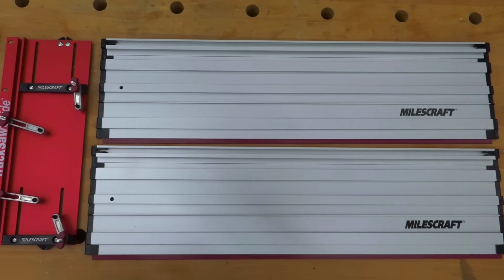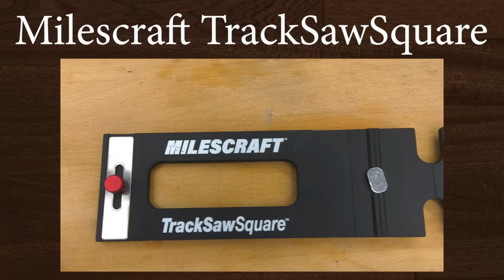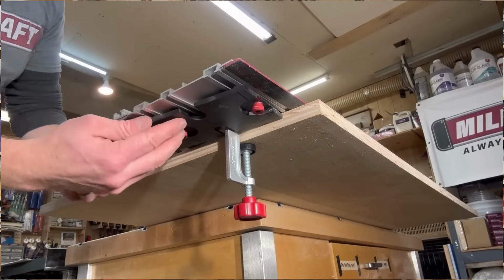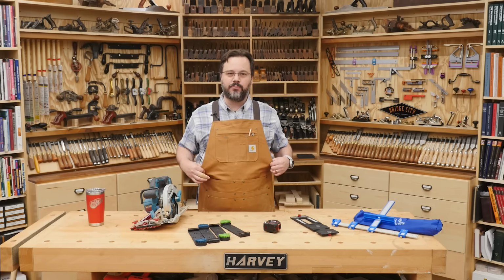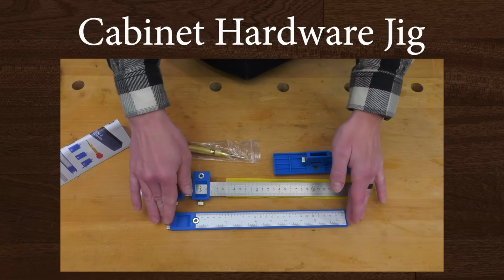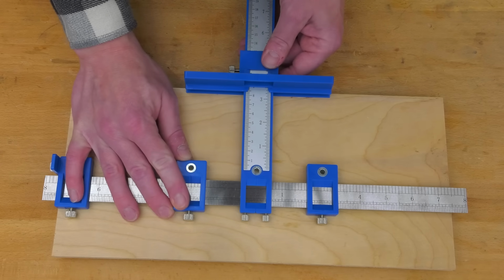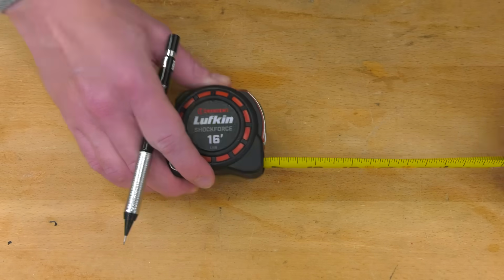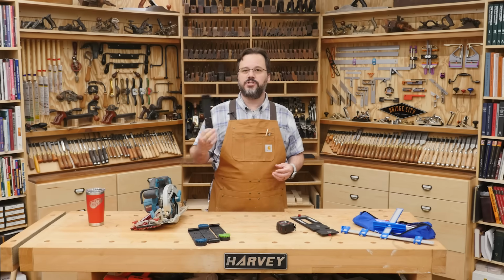5 Tools that are WAY more valuable than you thought!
▼EXPAND FOR LINKS TO THE TOOLS▼

*Tools recommended in this video:*

- MilesCraft Track Saw
- MilesCraft Track Saw SQUARE
- Extra Tracks

- Track Saw Hangers

- Cabinet Hardware Jig

- Dual-Sided Measuring Tape

0:00 Chapters
0:50 Track Saw Square
2:43 Dungarees
4:18 Cabinet Jig
5:43 Dual-Tape
6:44 Track Hangers
8:04 MBS Diamonds

*My hand tool collection includes premium tools from Bridge City Tool Works:*